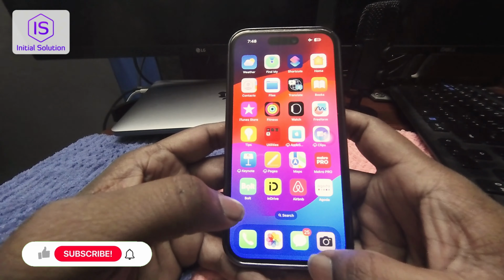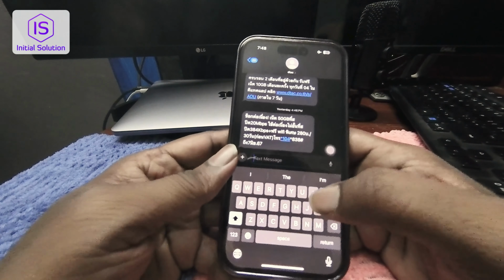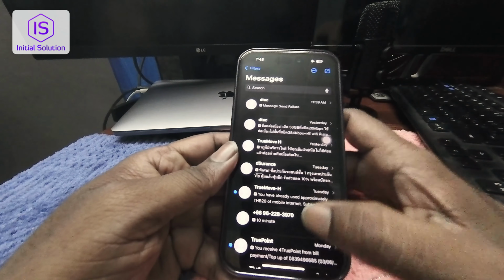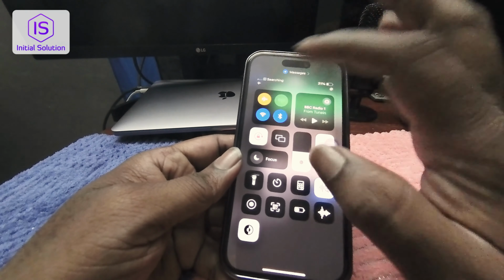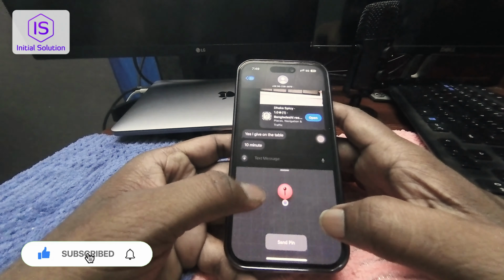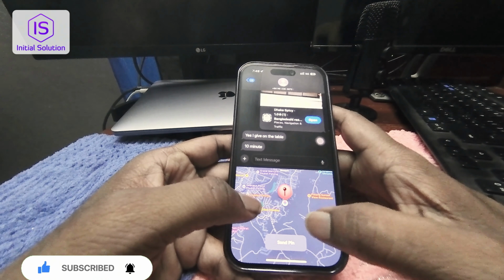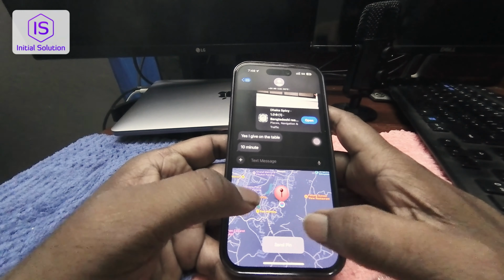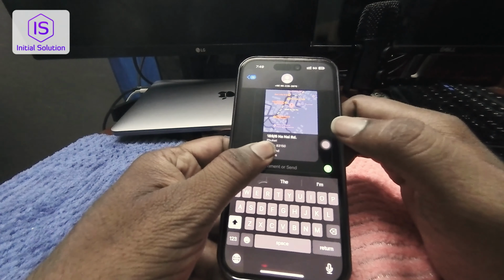How to Send Location on iPhone 2024 [Easy Tutorial]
📍 Need to share your current location with someone? Learn how to send locations easily on your iPhone with this step-by-step tutorial. Whether you're meeting up with friends or guiding someone to a specific place, sharing locations is simple and convenient. Dive in and start sharing locations like a pro! 📱🗺️

👤 To Send Location on iPhone:
1. **Open Messages App:**
   - Launch the Messages app on your iPhone.
2. **Select Recipient:**
   - Choose the contact or chat where you want to send the location.
3. **Access Location Sharing:**
   - Tap the "i" (info) icon in the chat.
4. **Share Current Location:**
   - Tap "Share My Current Location" to send your current location instantly.
5. **Share Specific Location:**
   - Alternatively, tap "Send My Current Location" to share a specific location from Maps.
6. **Confirmation:**
   - The recipient will receive the location details and can view it on Maps.

📖 Chapters of How to Send Location on iPhone 2024:
0:00 Intro
0:30 Open Messages App
1:00 Select Recipient
1:30 Access Location Sharing
2:00 Share Current Location
2:30 Share Specific Location
3:00 Confirmation